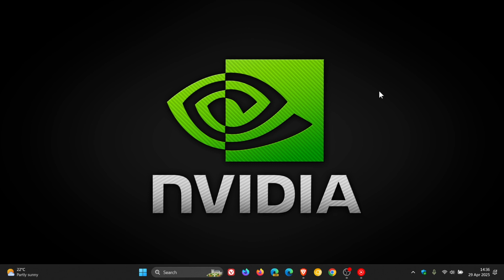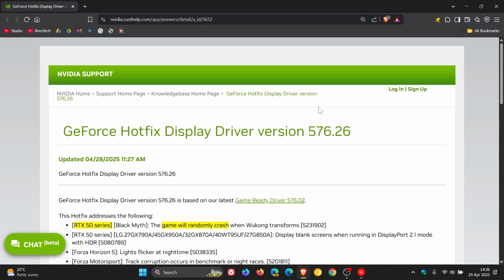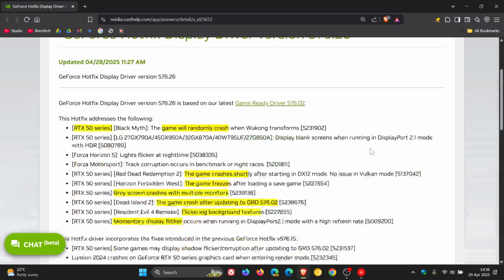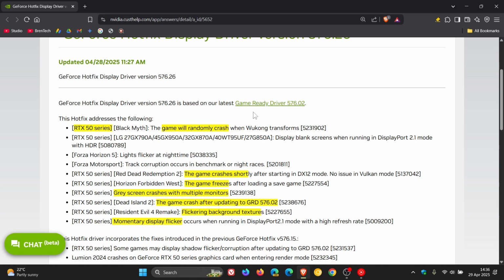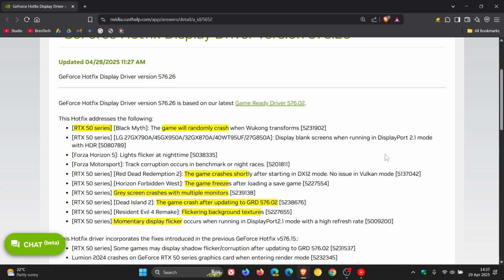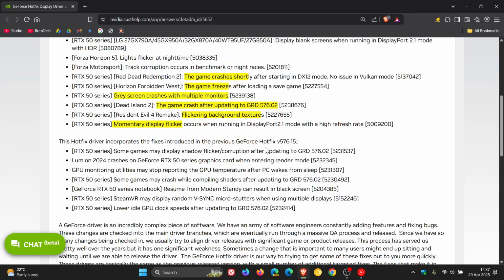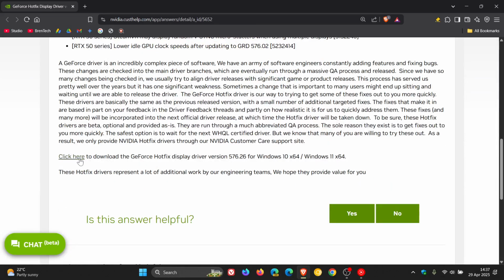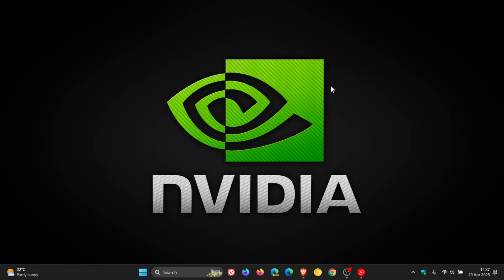Nvidia Emergency Hotfix Driver 576.26 Fixes a Bunch of Issues! (Hotfix to Fix a Hotfix)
After black screens and other bugs, Nvidia now has another big update to address numerous problems, mainly in the RTX 50 Series